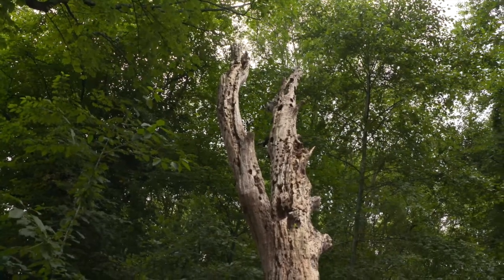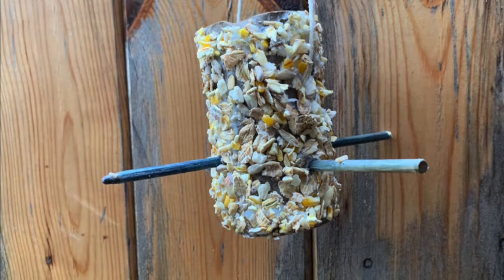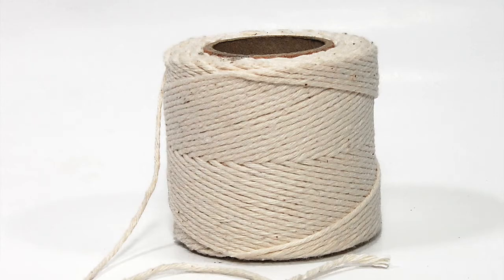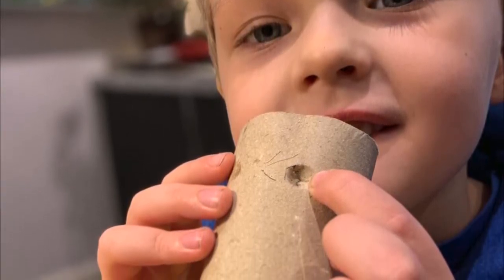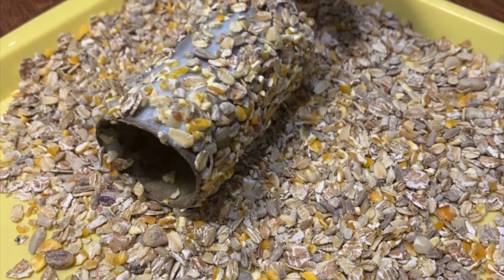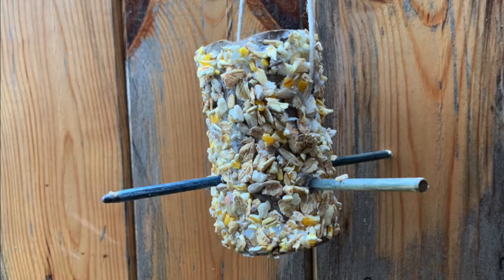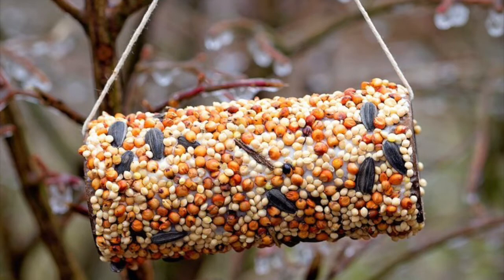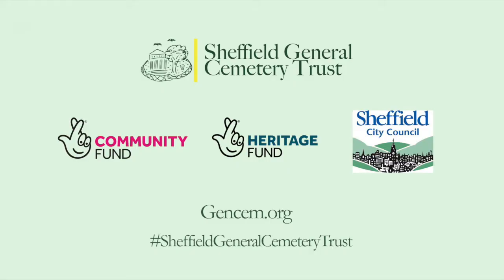How To Make a DIY Bird Feeder From a Loo Roll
Sheffield General Cemetery is a haven birds and we love to spot all types of birds in our woodland areas, around our wildlife pond and next to the River Porter. Here is a simple craft activity which you can do to attract birds to your home. We’ll be making a DIY bird feeder from a toilet roll!